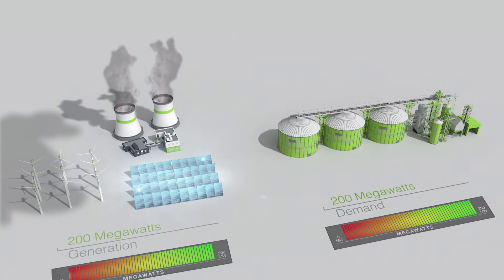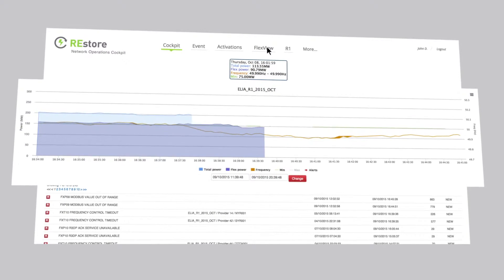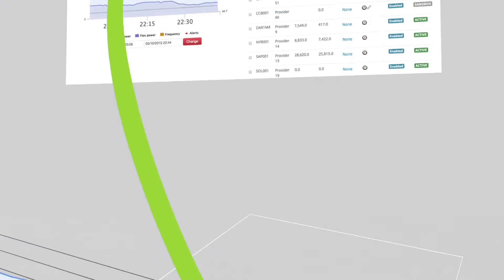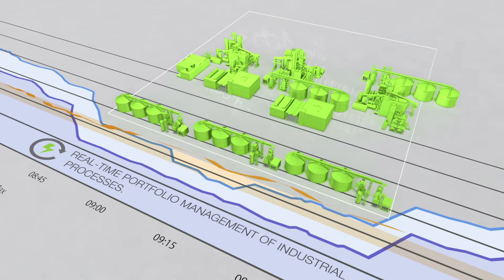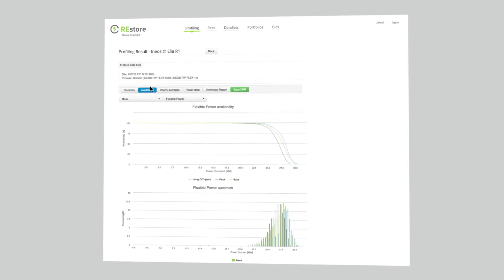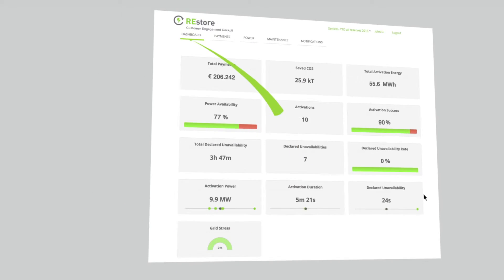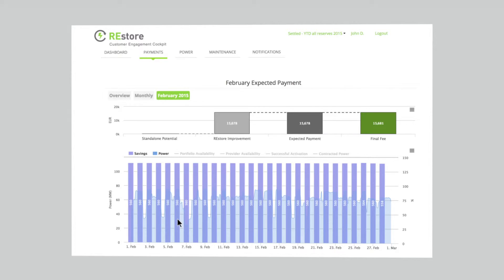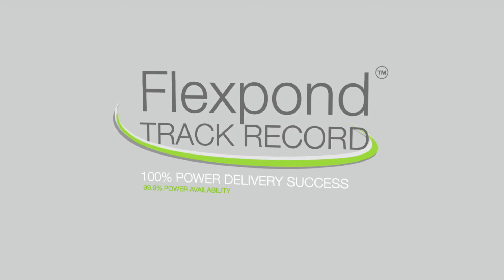REstore Flexpond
Produced by Transvideo Studios